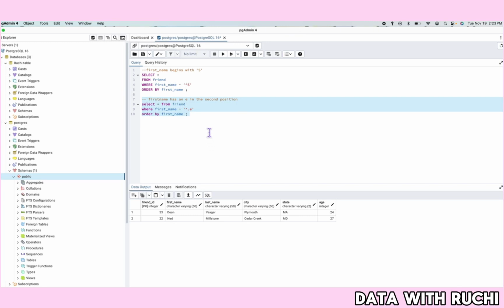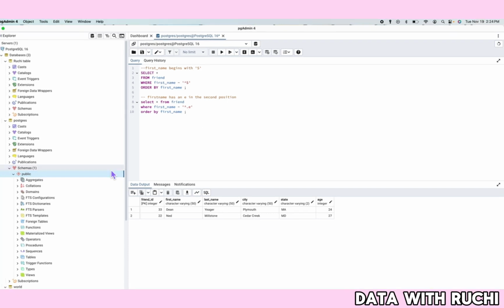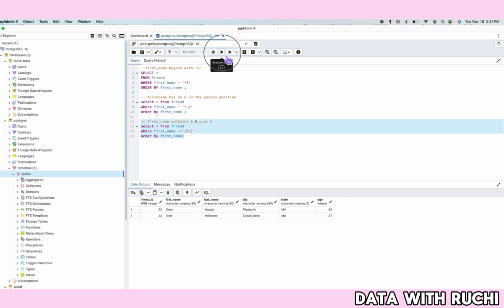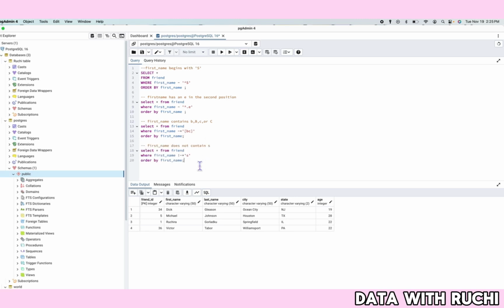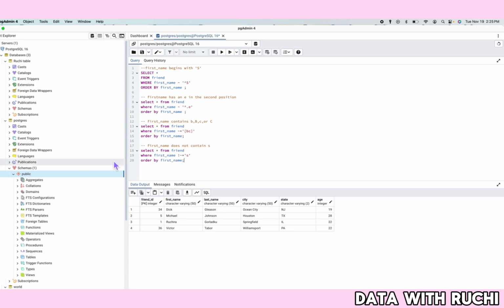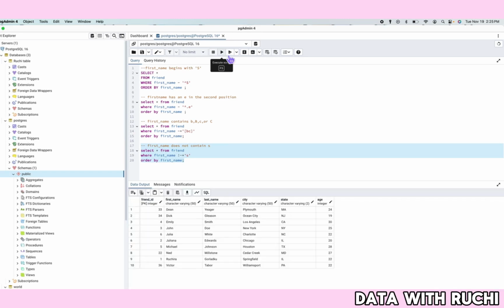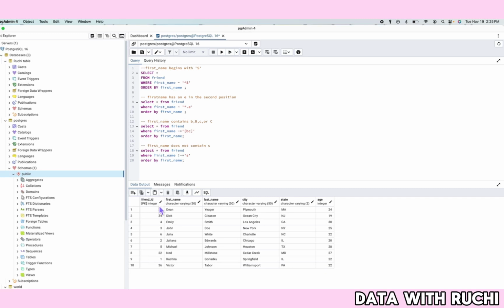Mastering Regular Expressions in SQL | Data with Ruchi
Today's video is all about using regular expressions in SQL, along with tips and tricks to make it easier!

- Ruchi ❤️